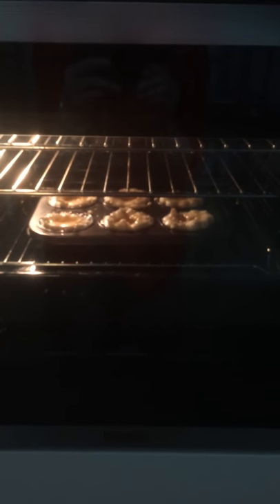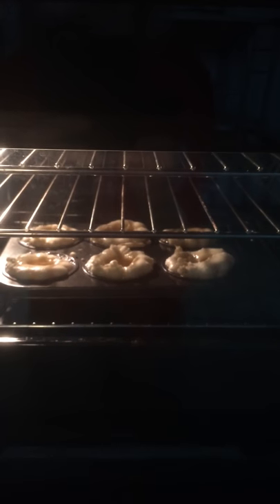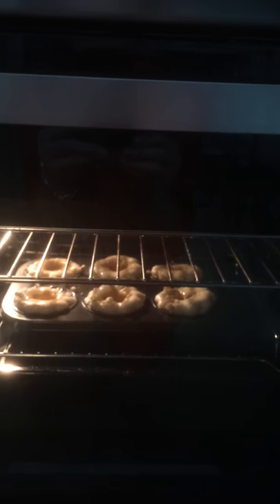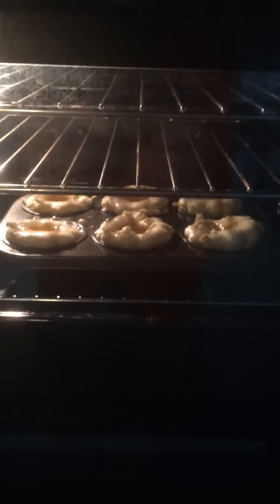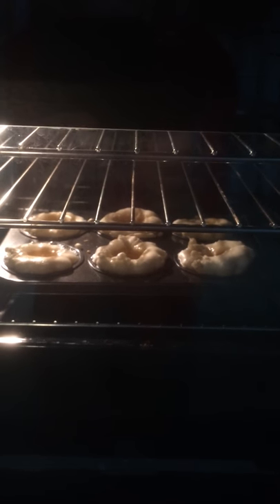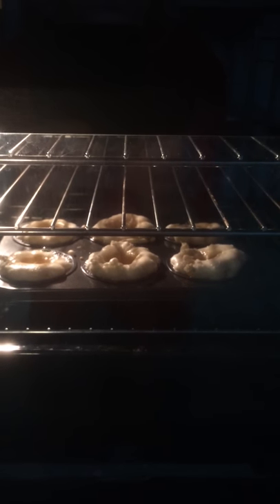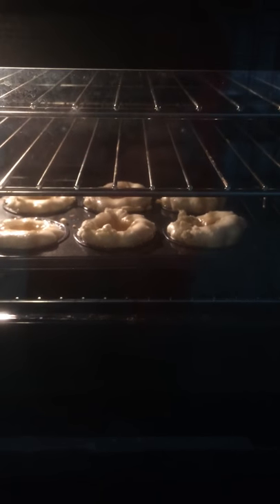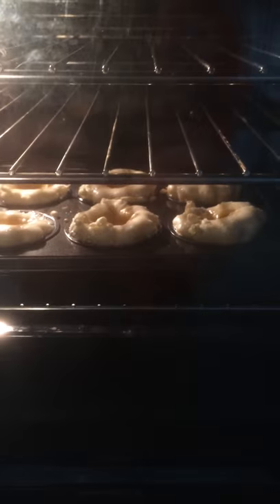Jamie Oliver's perfect Yorkshire puddings